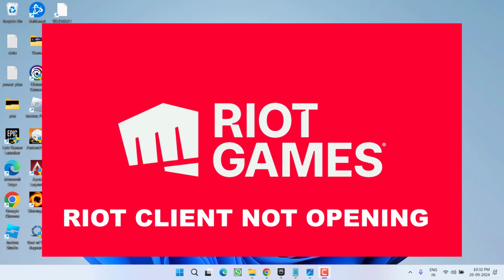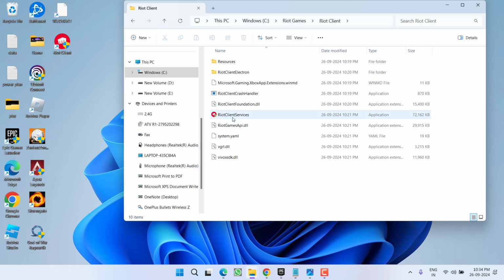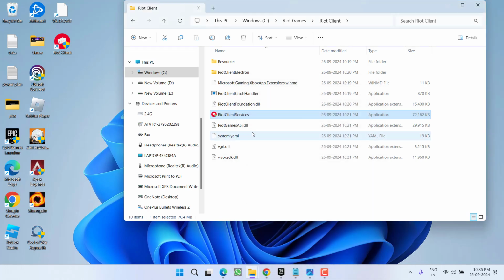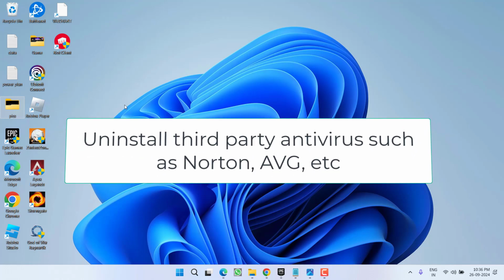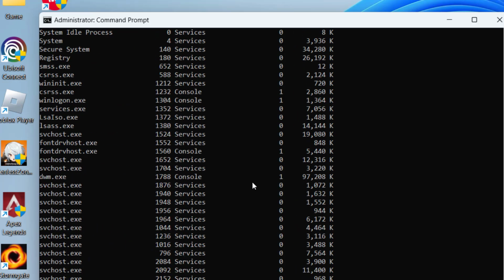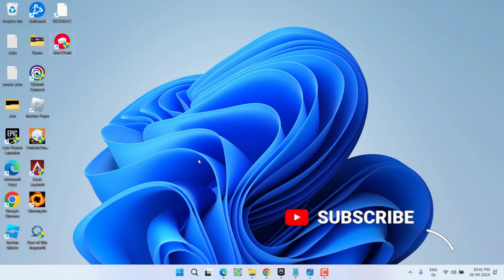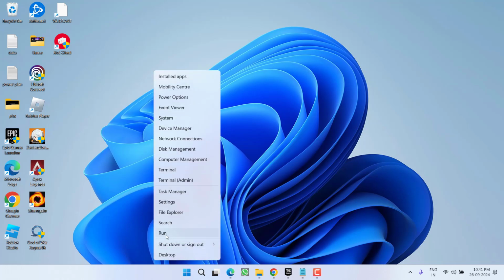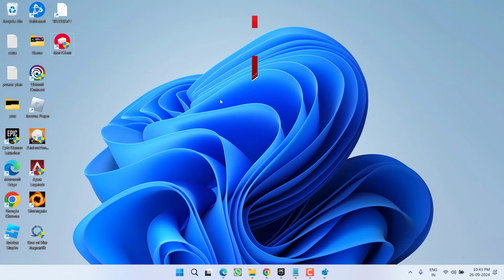Riot client not opening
While launching the Riot client in windows pc users are getting the issue of riot client not opening while trying to play Valorant or League of legends.
so this video is all about fixing this issue where riot client is not working while opening the client on Windows
watch the complete video to get the proper resolution for the issue

00:00 Introduction
00:15 Method 1 by using the taskbar
00:40 Method 2 by changing the riotclientservices settings
02:39 Method 3 by using main monitor and uninstalling third party AV
03:18 Method 4 by using the command prompt
04:37 Method 5 by disabling overlays
05:10 Method 6 by using the regedit

script to paste in regedit:
Computer\HKEY_LOCAL_MACHINE\SOFTWARE\Microsoft\Windows NT\CurrentVersion\Image File Execution Options